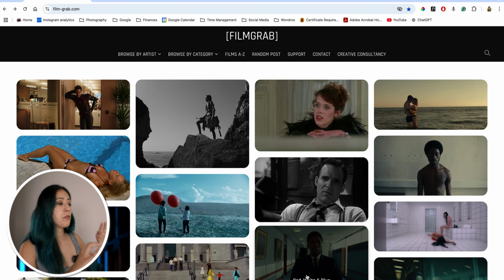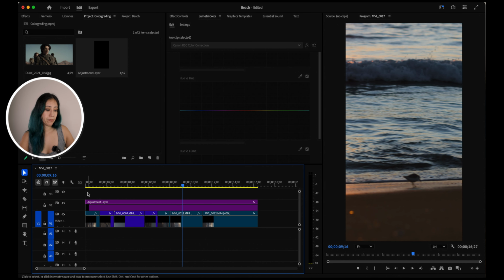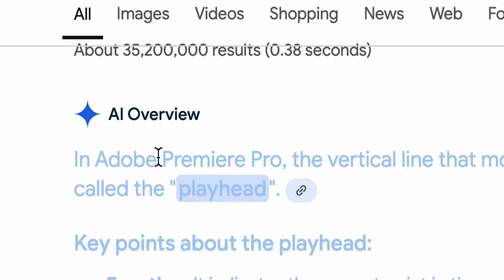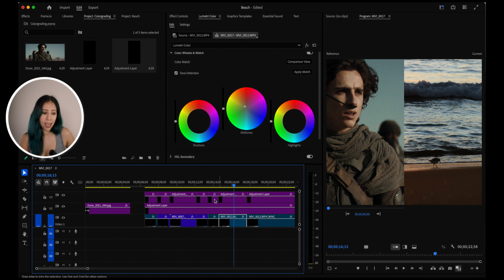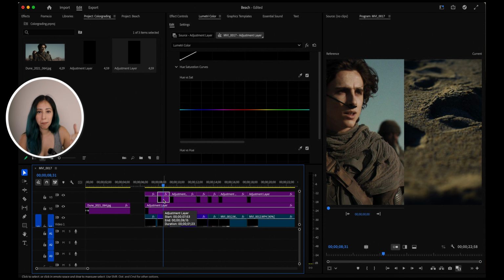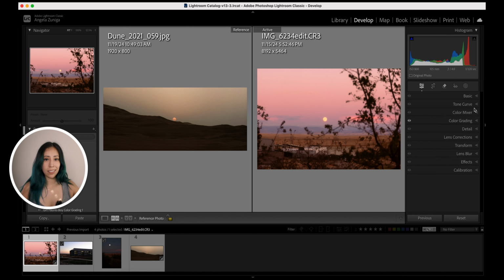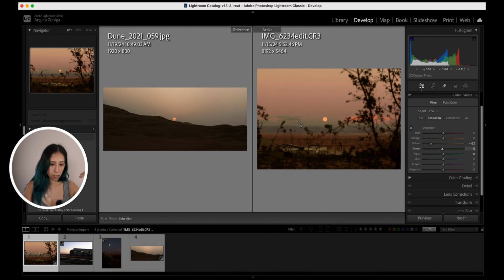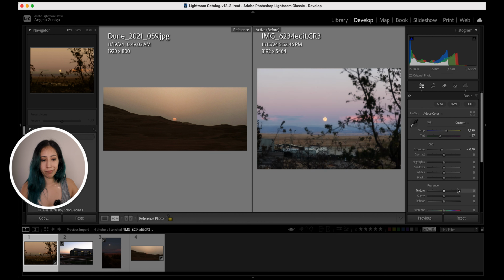Make Your Videos & Photos Look Like ANY Movie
Copy Movie Color Grading in Lightroom & Premiere Pro

(Great for creators, get 7 days free with this link)

Lights:
LumeCube Studio Panels

Audio:
RODE Video Mic +